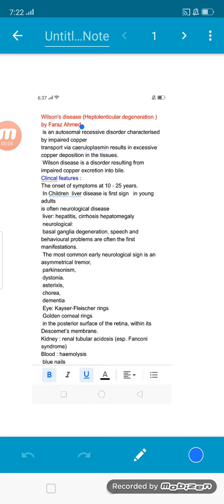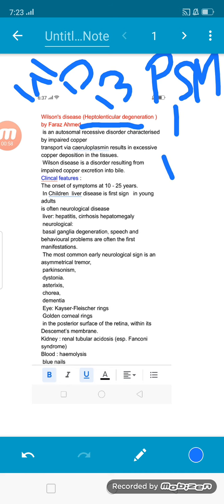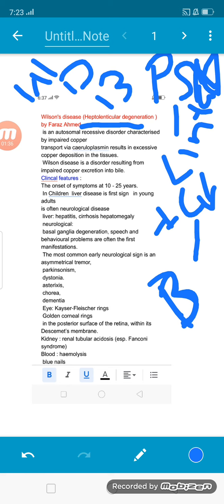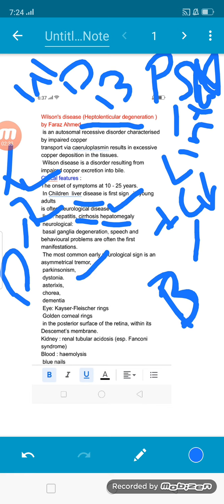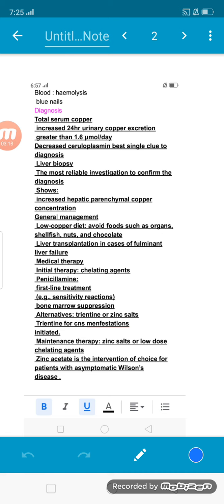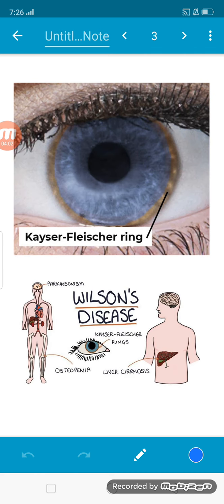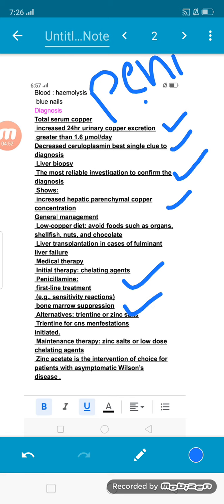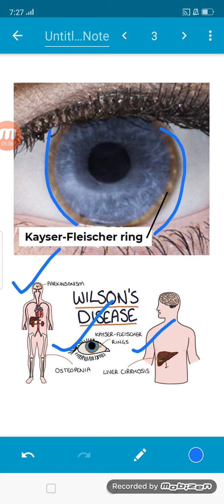5 mins with Wilson's disease by Faraz ahmed